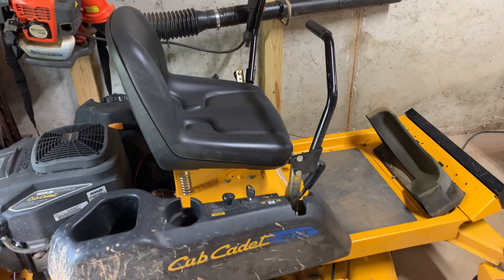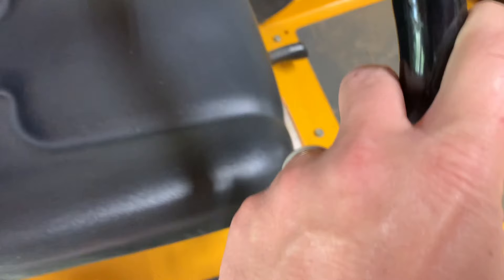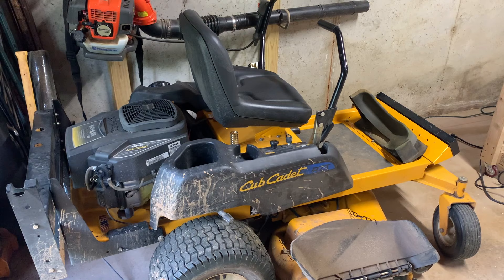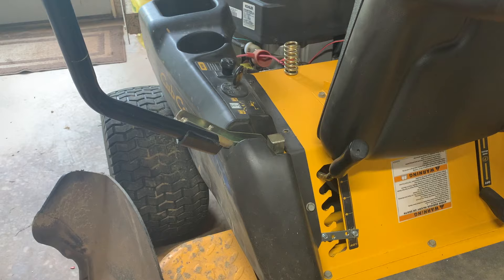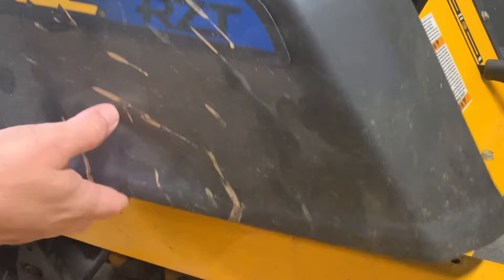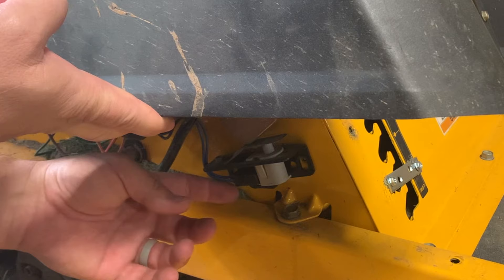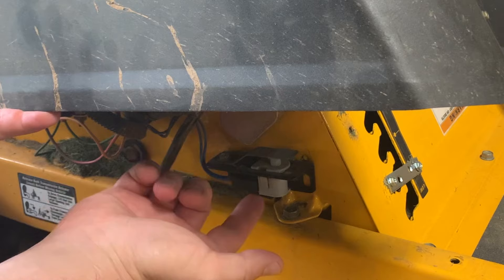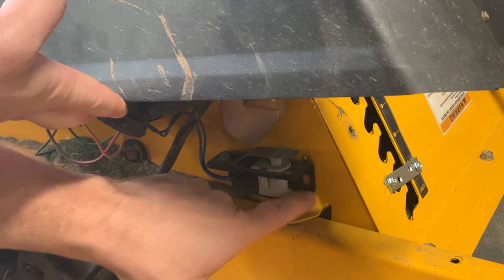Disabling Safety Switch on Riding Mowers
Safety switches are required on just about everything these days. Some are great and truly needed while other are pointless. I really dislike the safety switch that turns off the blades on a riding mower when going in reverse. I understand its there to prevent you from backing over something and unintentionally cutting it but when doing a three point turn on a zero turn, it just gets in the way. This video shows how easy it can be to disable this "feature".

Here are some of the items I used for the build:
Kreg Jig K-5
Pocket Hole Screws
Ridgid Drill Set
Milwaukee Shockwave Bit Set
Titebond Wood Glue